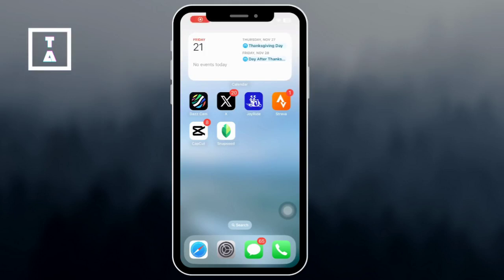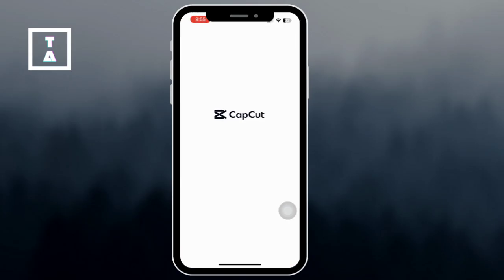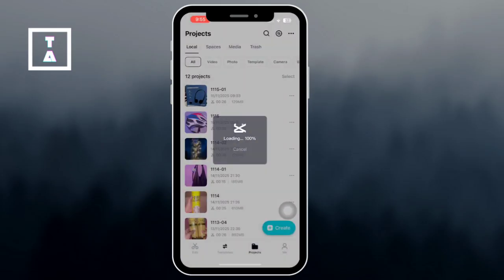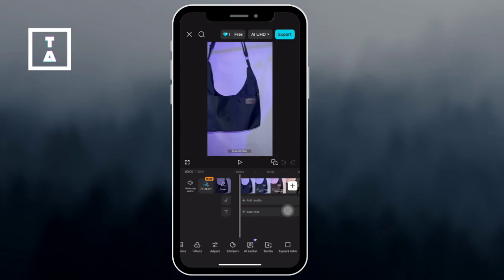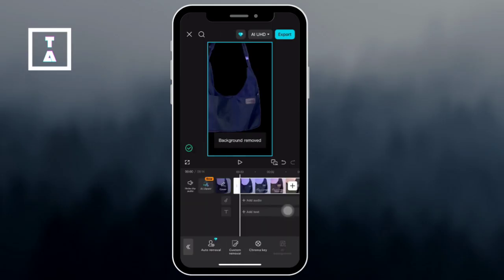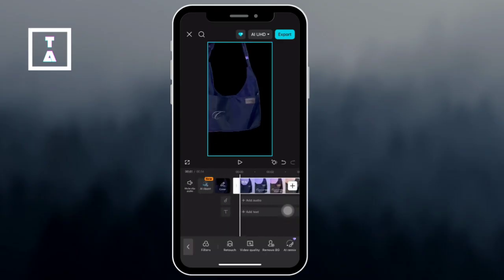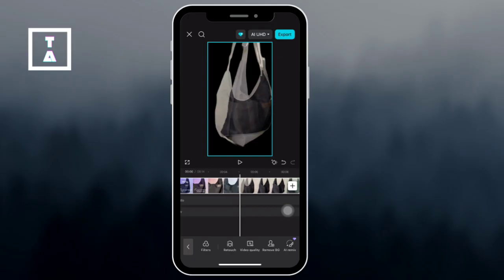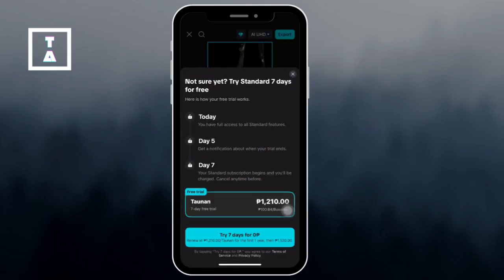How To Export Transparent Video In Capcut Mobile (UPDATED) in SECONDS!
Want to create stunning overlays, intros, or animated elements without a background? This NEW and UPDATED CapCut Mobile tutorial shows you exactly how to export transparent videos on your phone! Forget complicated green screens or desktop software – we'll guide you step-by-step through the latest method to achieve a professional transparent background video directly from your CapCut mobile app.

In this video, you'll learn:
*   The essential steps to prepare your video for transparency in CapCut.
*   How to use CapCut's features to remove backgrounds effectively.
*   The secret to exporting videos with an alpha channel for a truly transparent background.
*   Tips and tricks for using your transparent videos in other projects or as overlays.

Whether you're making gaming overlays, educational content, animated intros, or cool visual effects, mastering transparent video export in CapCut Mobile will take your video editing to the next level. Watch now and transform your video projects!